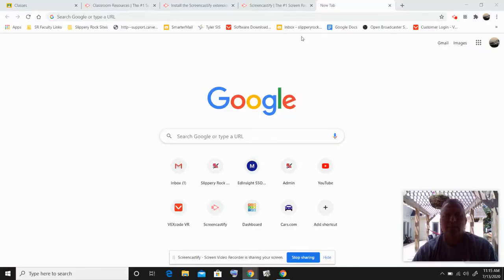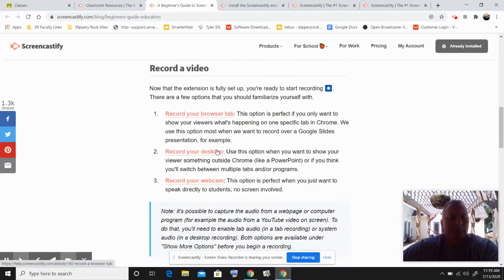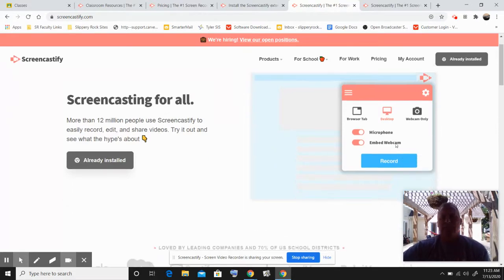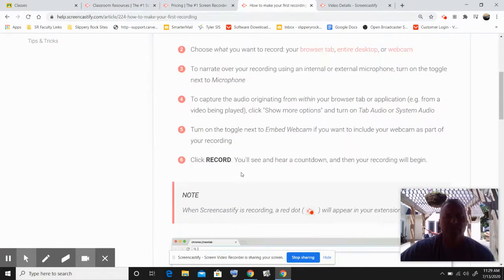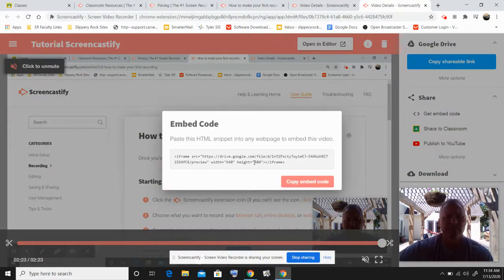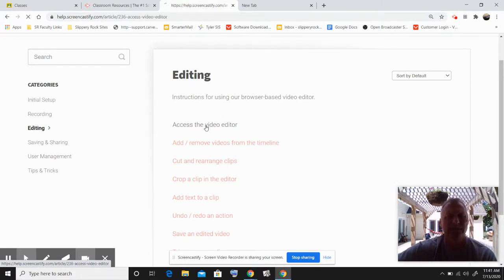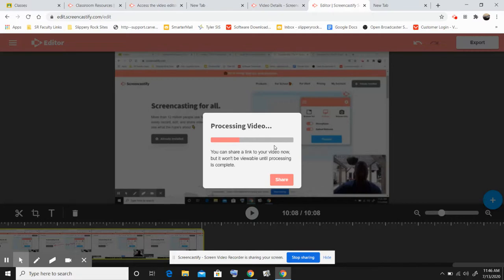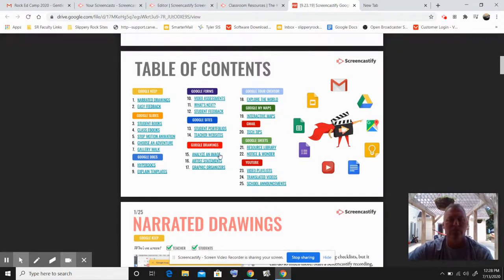Screencastify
Introduction to Screencastify and how to use it to enhance online learning